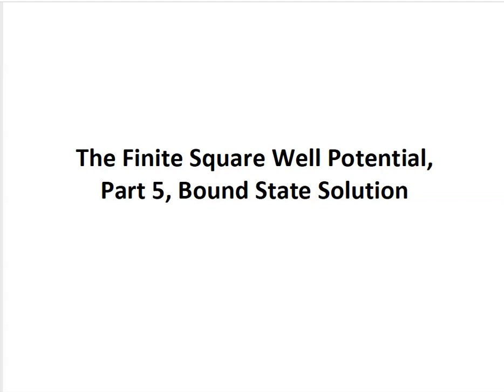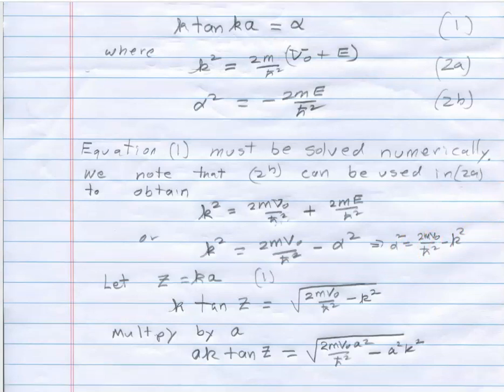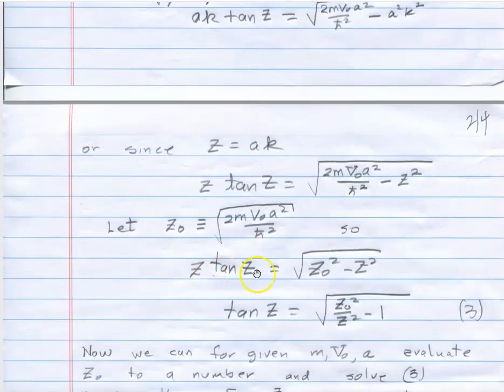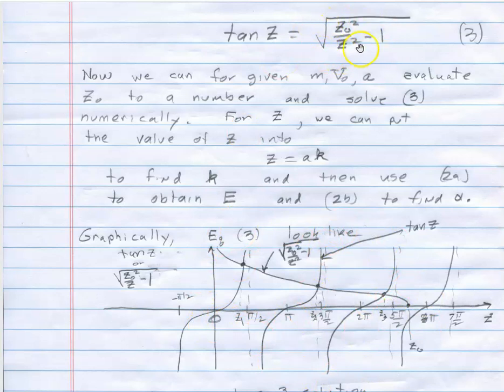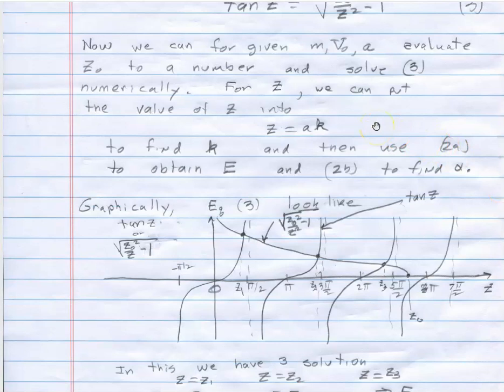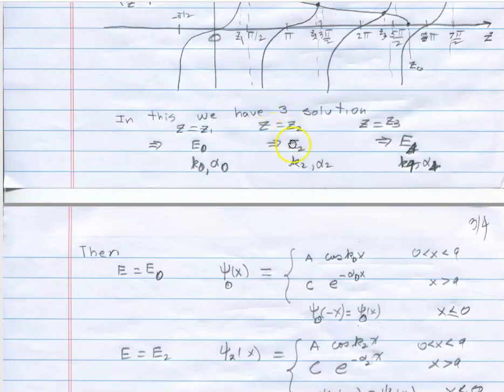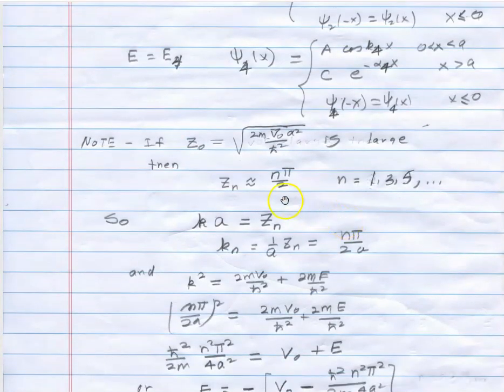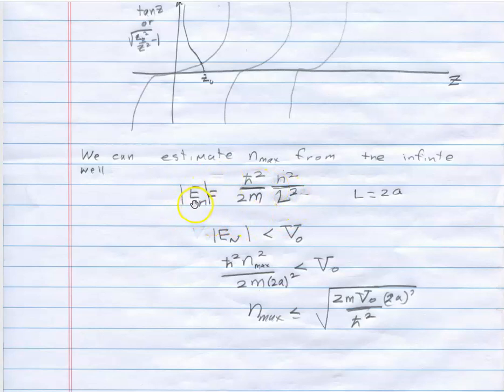Lecture 2c Finite Square Well, Part 5